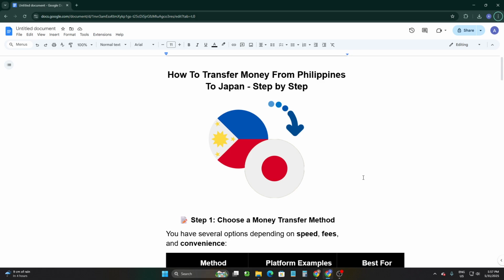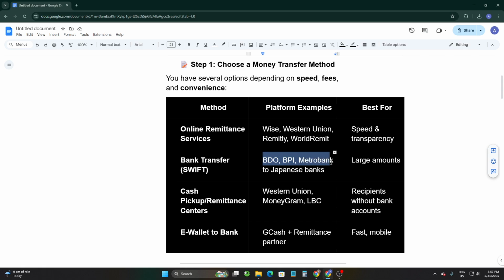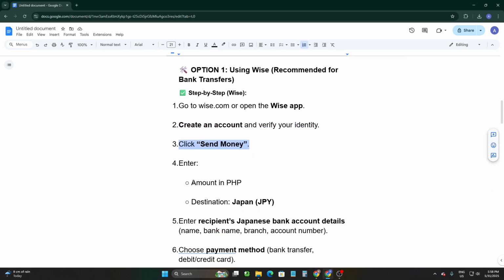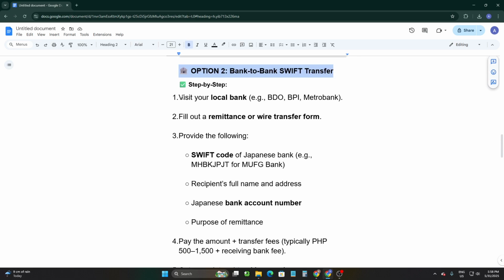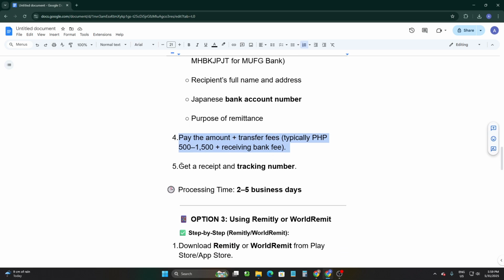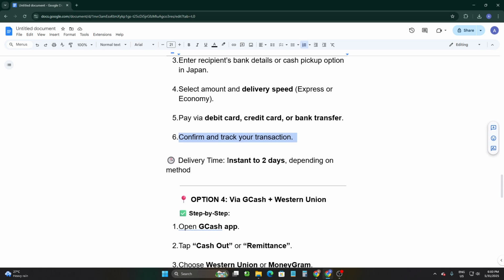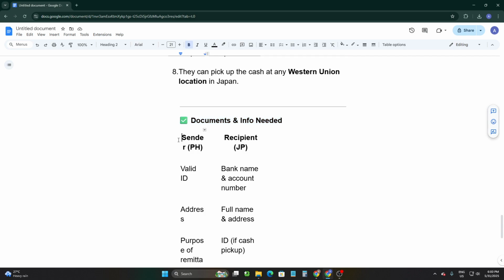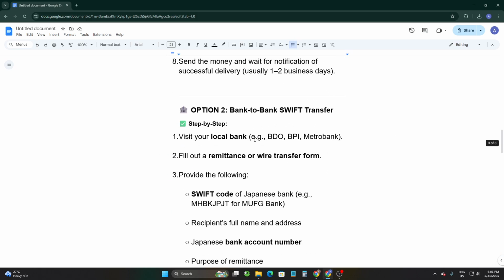How To Transfer Money From Philippines To Japan - 2026 ( Step by Step)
In this video, learn how to transfer money from Philippines to Japan quickly and securely. We cover the best methods including online remittance services, banks, and money transfer apps. Whether you're sending funds for family support or business, discover tips on fees, exchange rates, and processing times to make your transfer smooth and cost-effective.